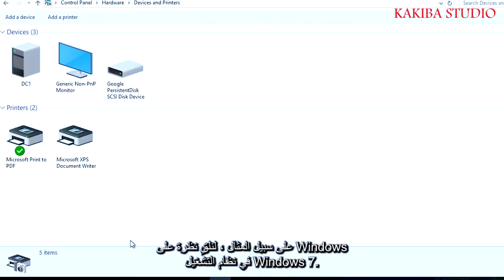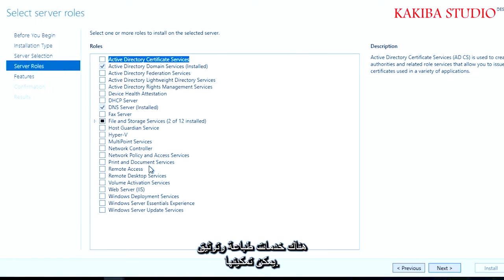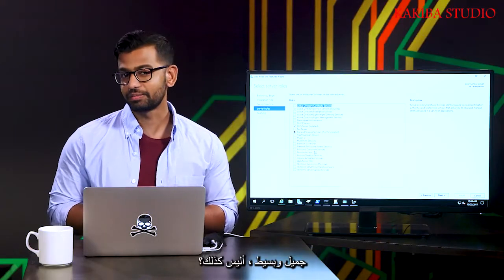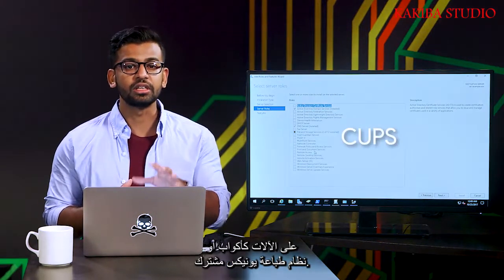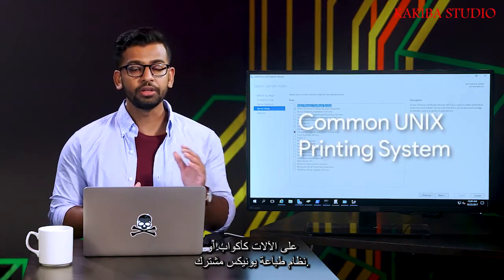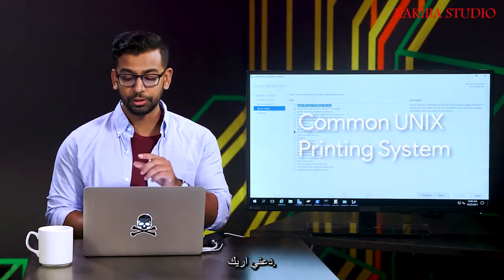03 print services